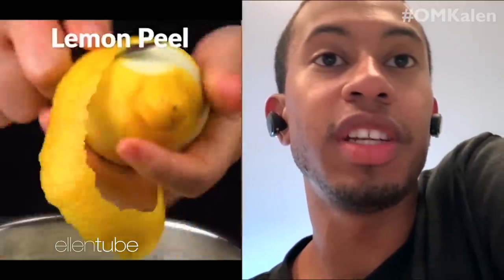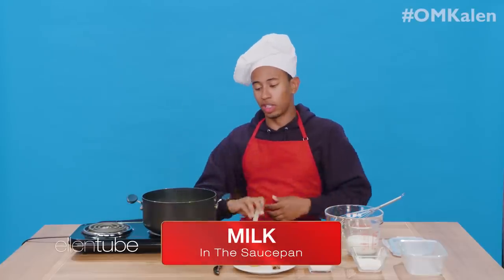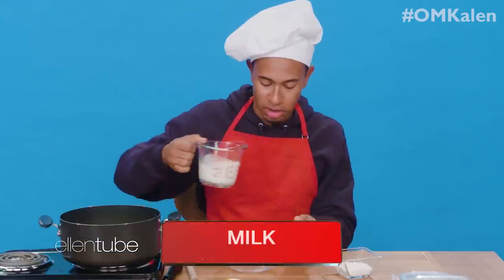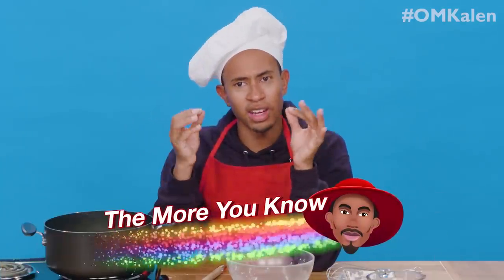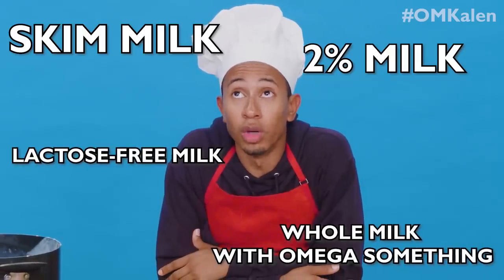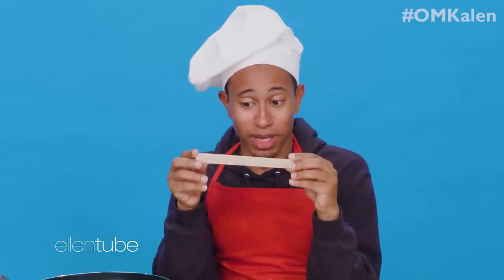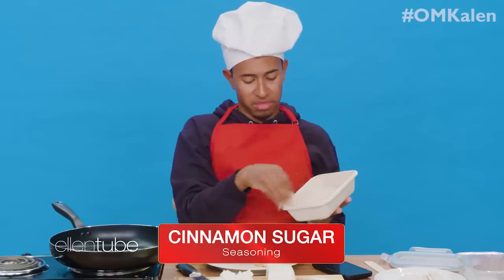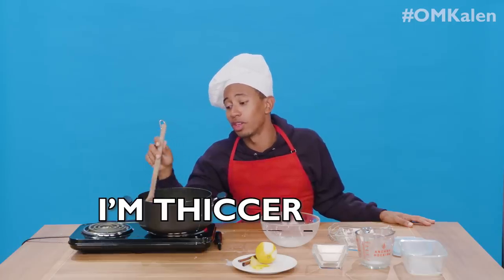‘OMKalen’: Kalen Reacts to and Prepares Fried Milk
Kalen goes wild in this week’s episode of Kalen's Kountertop, in which he reacts to, prepares, and tries fried milk! Tune in to see Kalen’s hilarious reactions and outrageous commentary – you won’t get your laugh-out-loud dose anywhere else, because baby, this episode will make you OMK!